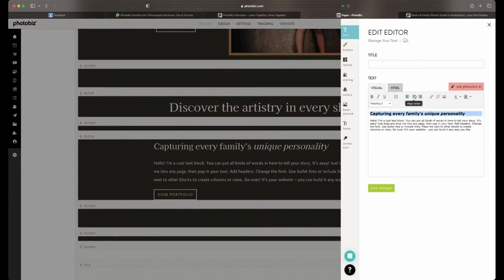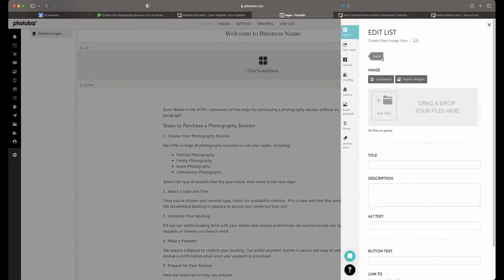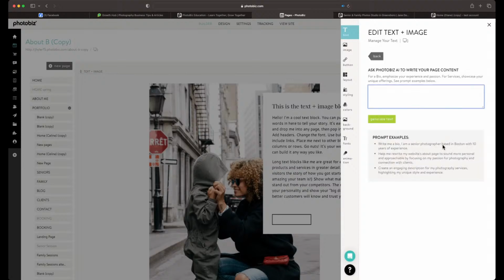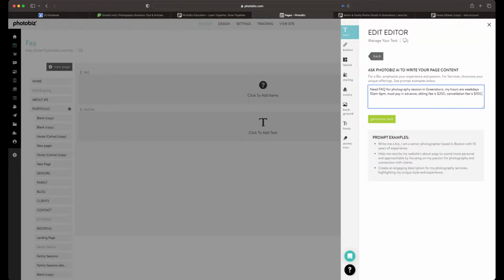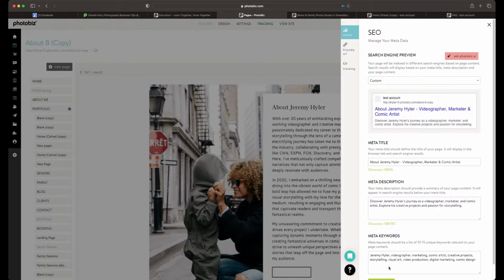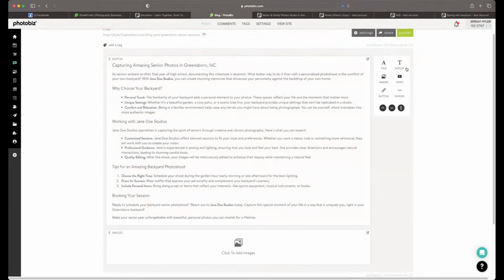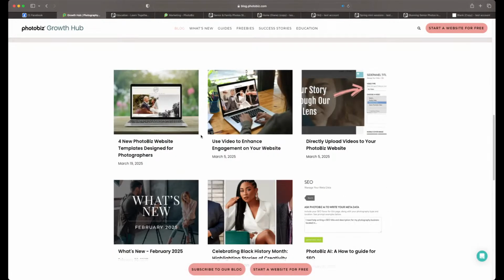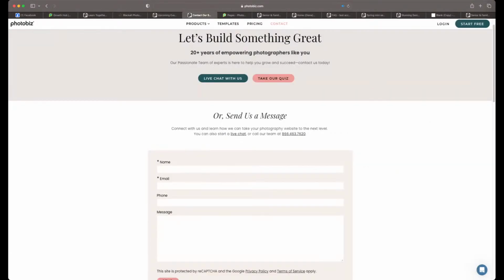PhotoBiz Live - Ask Me Anything: Generating Content with PhotoBiz AI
Struggling to come up with content for your website? Let PhotoBiz AI do the heavy lifting! In this PhotoBiz Live - Ask Me Anything session, we’ll explore how PhotoBiz AI can help you create compelling content, streamline your workflow, and improve your website’s SEO. ✨

We’ll cover:
📝 How to generate website copy effortlessly
🔍 Using AI for SEO-friendly content
📸 Best practices for writing about your photography business
💡 Live Q&A – Ask us anything!

Don’t let content creation slow you down—learn how to use PhotoBiz AI to keep your website fresh and engaging.